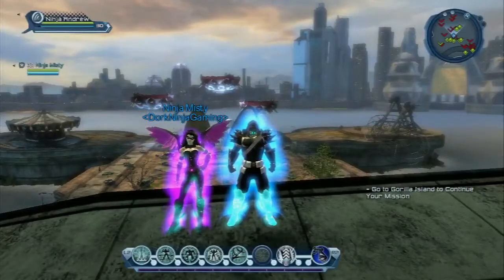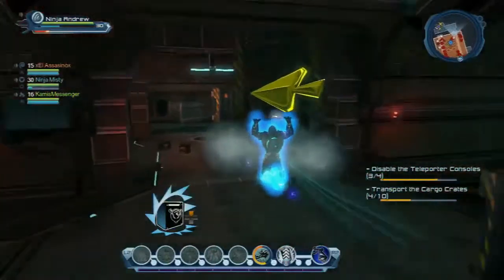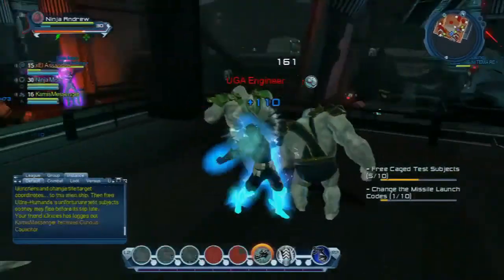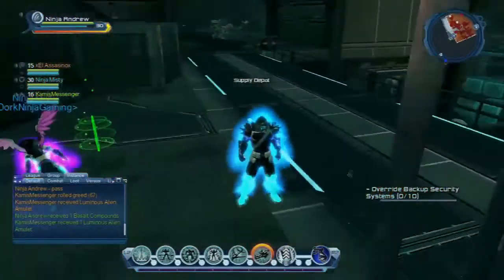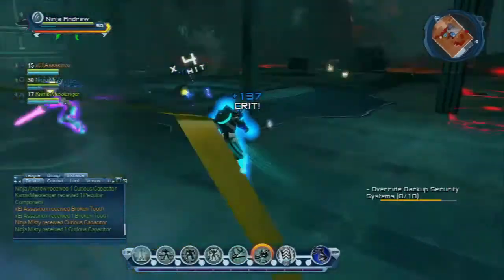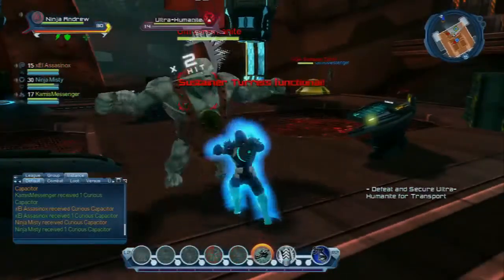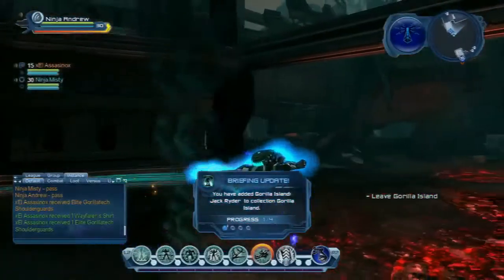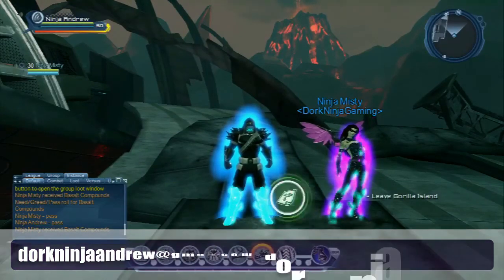DCUO Let's Play: Gorilla Island Low Level Alert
Our coverage of the Gorilla Island Alert (Below level 30/T1)